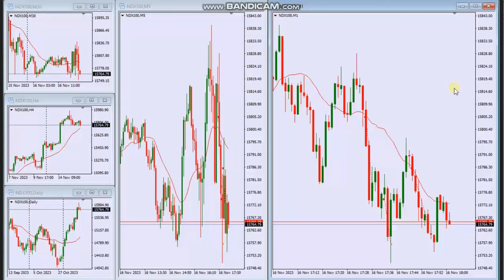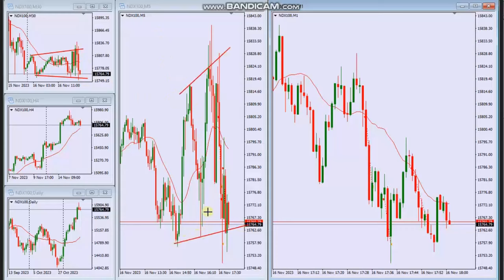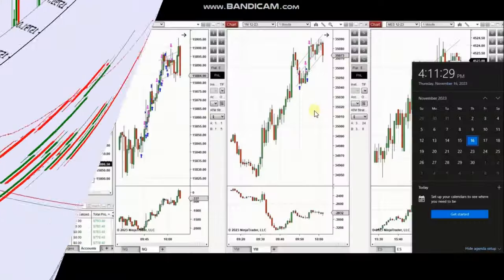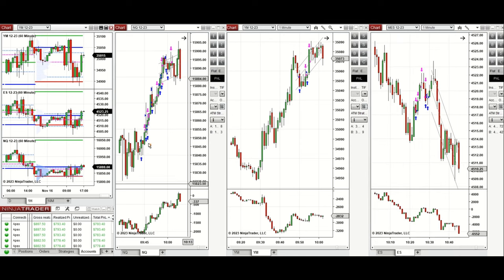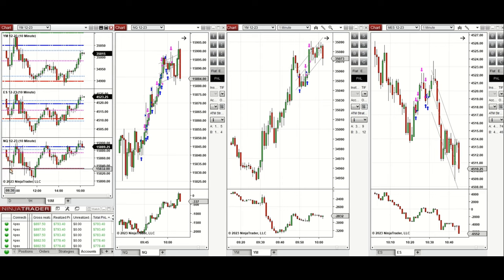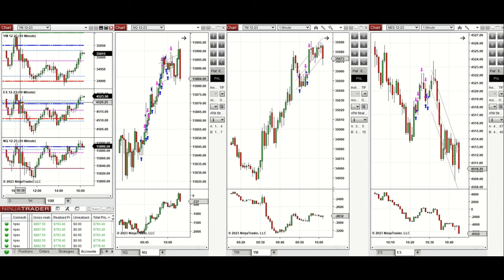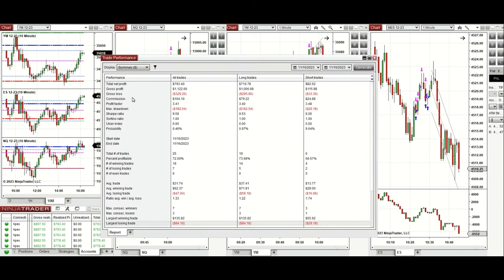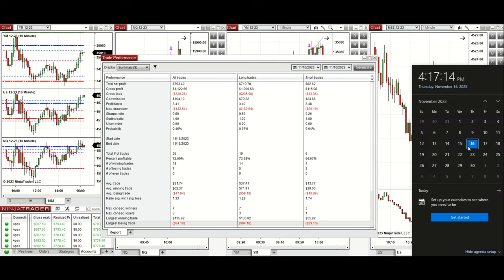Price Action Algo Trading Journal: Dow, S&P500, and Nasdaq Futures and CFDs - 16 November 2023